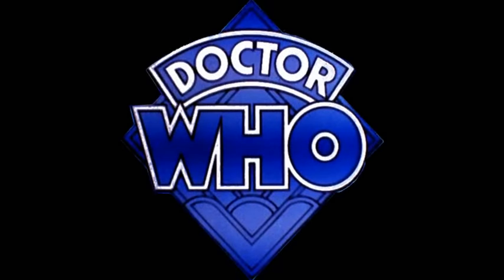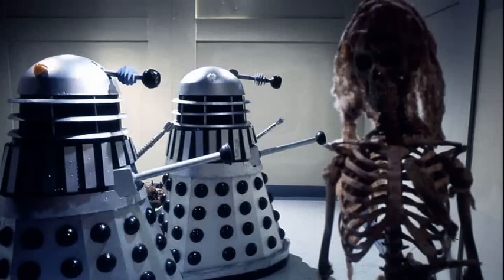Doctor Who - Dalek Designs - Worst to Best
64studios101 counts down from his worst favorite Dalek design to his favorite.

Doctor Who Theme - Orbital (Later removed as the video was blocked for it OVER A YEAR after the original upload date)